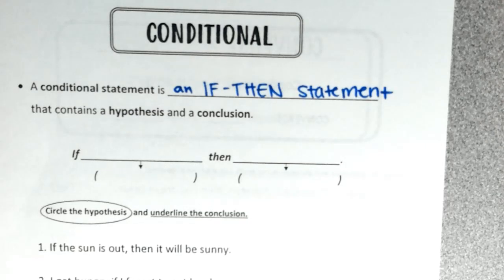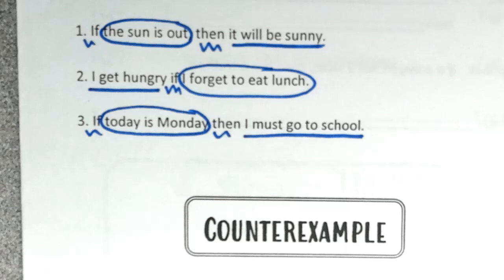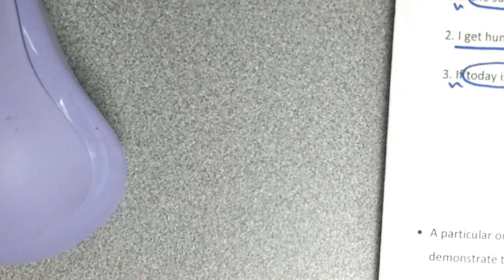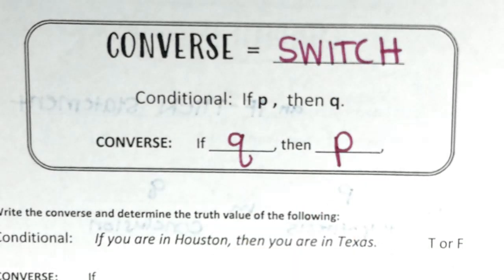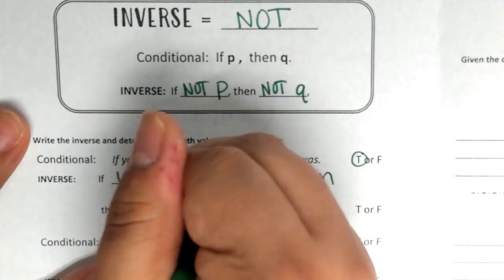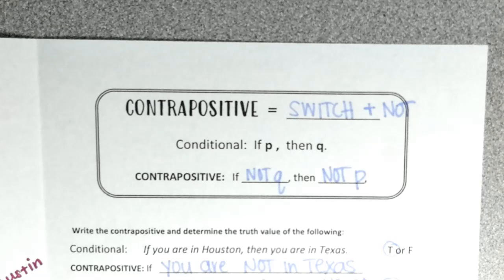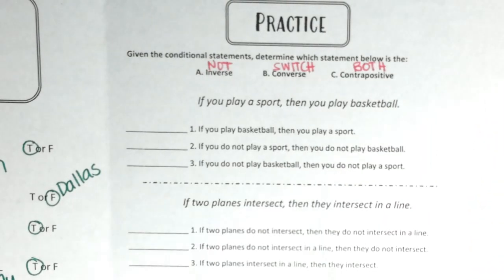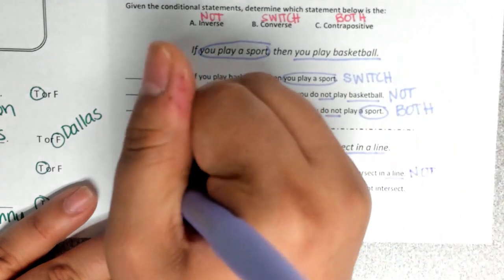Conditionals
Conditionals, Counterexample, Converse, Inverse, and Contrapositive